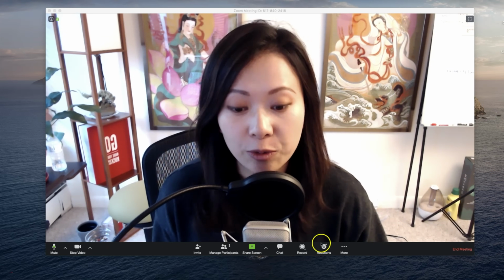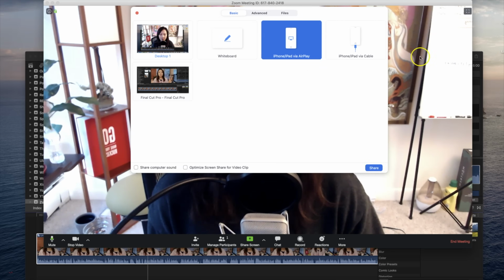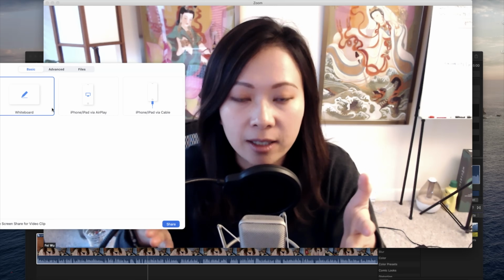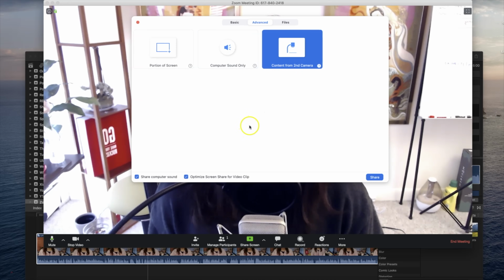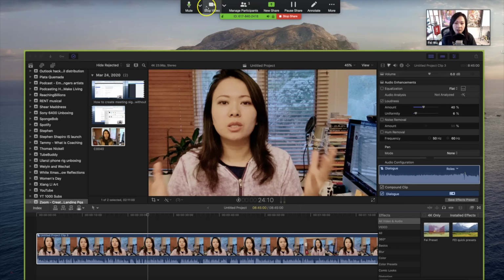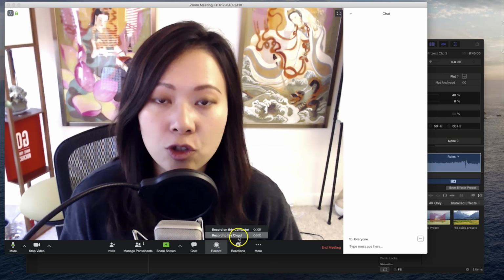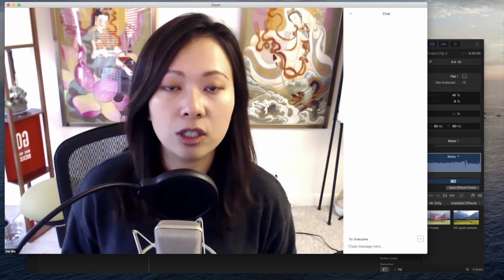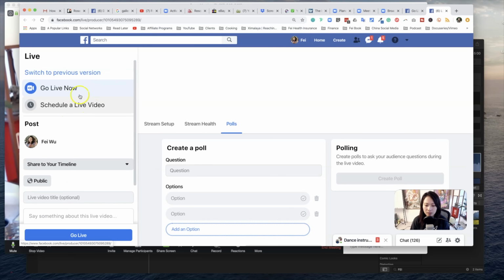12 Zoom meeting tips every host should know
🍨 Support Feisworld by buying me some ice cream (thank you! xo)

In this video, I break down 12 of the basic and advanced features and best practices every host should know.

1. Know your audience
2. Not assume your attendees are experts (gallery vs. speaker view)
3. Share screen
4. Whiteboard
5. iPhone/smartphone Airplay or cable
6. Share Computer Sound
7. Optimize Screen share for video clips
8. Advanced feature - share computer audio-only, multiple screens, and files from Dropbox, Google Drive, etc.
9. How to draw on screen and save
10. Recording to computer and iCloud
11. The use of reaction and chats during the meeting
12. Facebook and YouTube Live directly from Zoom

In separate videos, I'll be sharing the use of breakout rooms and how to run a successful webinar using Zoom for artistic, musical, and fitness sessions.

***Are you looking for help to boost your team's productivity on Zoom? Let's chat!

👑 ONLINE COURSE (Skillshare) to help fitness entrepreneurs build a livestream business (FREE premium for the first two months)

►Please consider supporting Feisworld Media created for indie creators like you. Most resources are free and takes my team and me more than a hundred hours a month to research, record and produce, and hundreds of dollars to sustain. If you find any joy and value in what I do, please consider becoming a Member and supporting with a donation of your choosing, between a cup of tea and a good dinner.

We ❤ you

What is Feisworld?

Sign up for the Feisworld general newsletter to receive articles, podcasts and videos created for independent creators like you